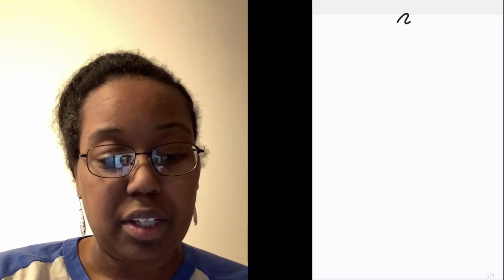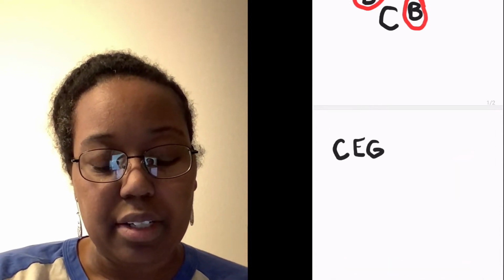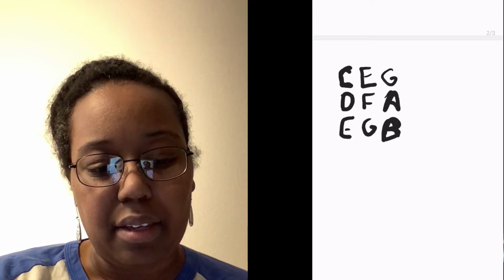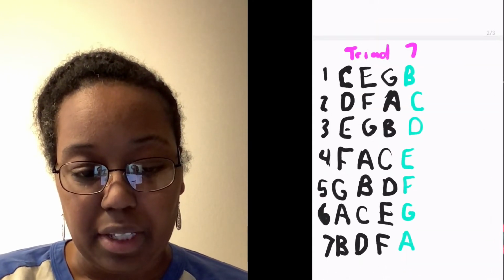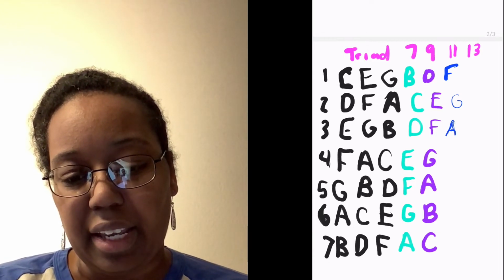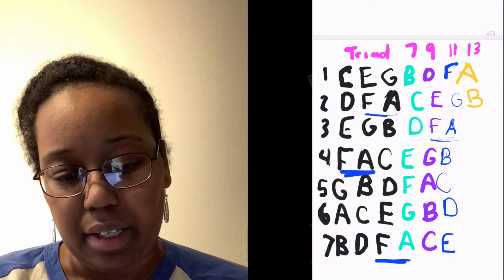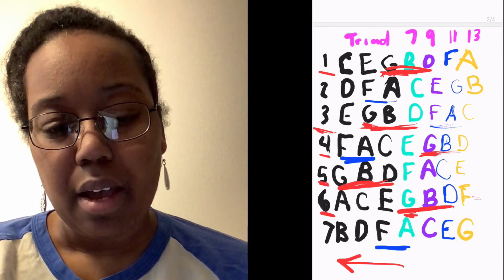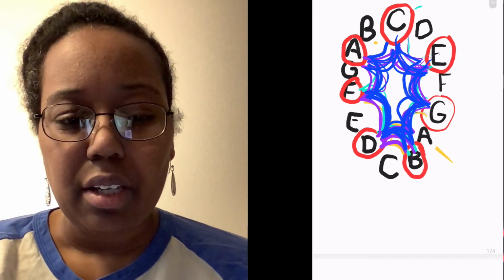Jada on Piano Secret to Finding ALL of the chords(Circle of Thirds)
Number System Explained with Examples

3 Ways to use a #11 b13 chord Glenn Gibson Jr. style with examples

The Ultimate Chord Progression

How to use the 2 Types of Diminished Chords

4 Contemporary Voicings for a Dominant Chord on Piano

5-1 Cadence in First inversion with Examples from  Total Praise

Leading Tone Tonicization inside of a Chord

Chord Naming Conventions: Whats the difference between a 2nd and a 9th chord?

How to Practice Piano Tips with Examples

Traditional Gospel Cadence 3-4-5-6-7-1 Progression

How to use Augmented Chords with Examples

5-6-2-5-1 Progression Cadence with a Demo

Transposing on Piano: Pro and Cons

Suspended Chords Sus chords with examples

Suspensions in the Melody Suspended Chords

Suspended Chord Progressions

Suspended Rhythms

Suspensions on Piano: Putting it all together

Secondary Dominants

The Number System in a Minor Key

Advanced 2-5-1 Progression

How to play the 7-3-6 Chord Progression

7-3-6 in 2 Keys at Once

7-3-6 Eddie Brown Chord Progression

The Chord Eddie Brown Chord Andrae Crouch Chord

Minor 6th Chord Half Diminished Chord

Minor 6th Chord 4-1 Progression Eddie Brown Style

Relative Minor vs. Parallel Minor Scales

Alain Merville Movement 6 2 5

Deceptive Cadences

With You by James Fortune Organ Breakdown

Eddie Brown 251

RoShawn Eve and Jada on Piano Let Go Let God

If  My People RoShawn Eve and Jada on Piano

Cory Henry Masterclass Breakdown

3 Chords to Know or You will Always Be Confused

2 Chromatic Walkdown Progressions